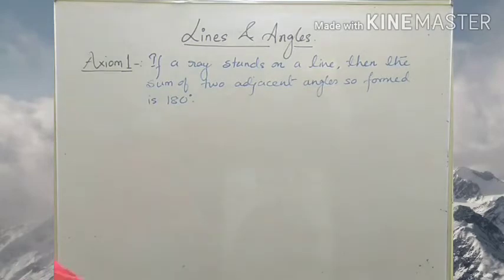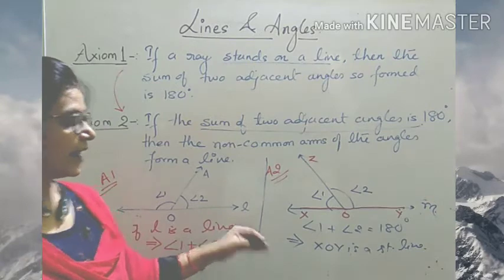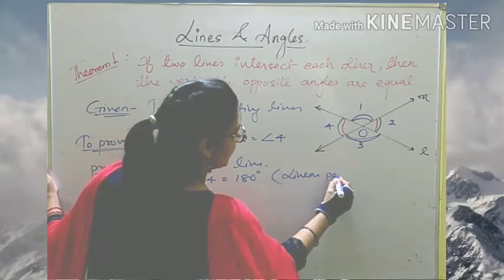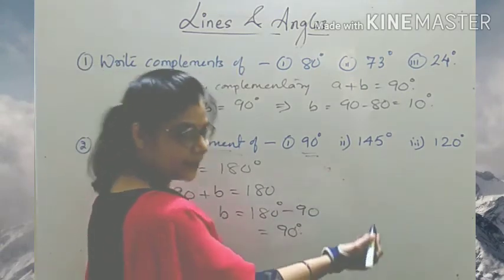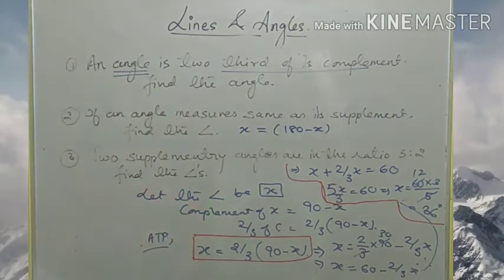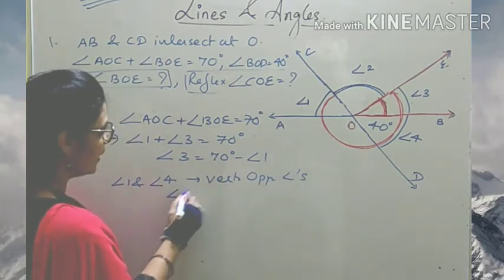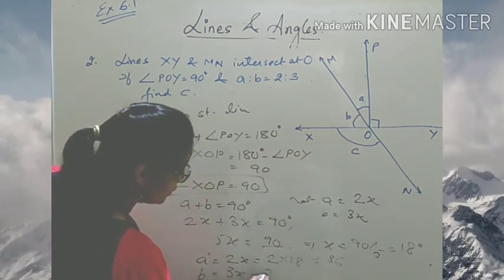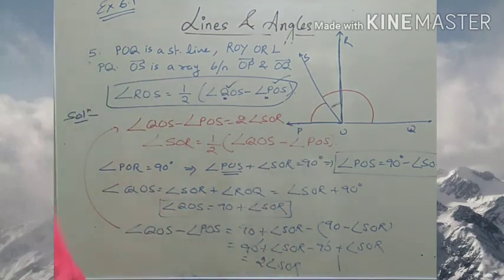lines n angles